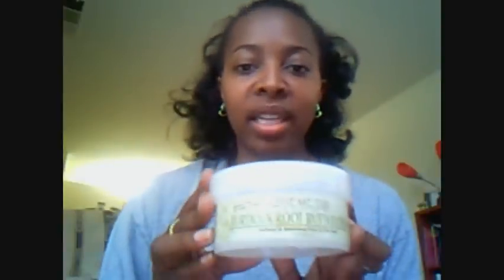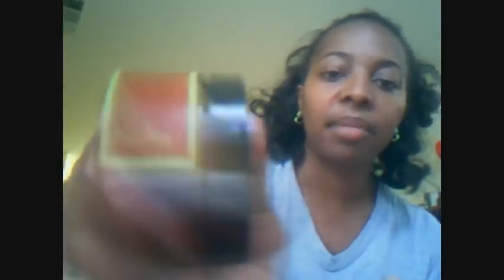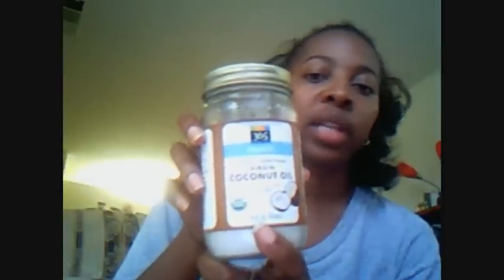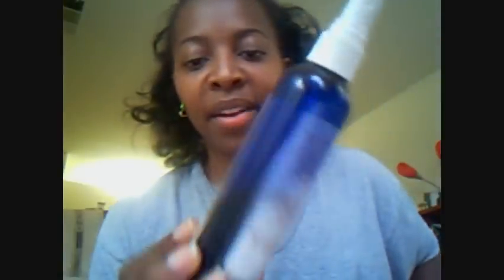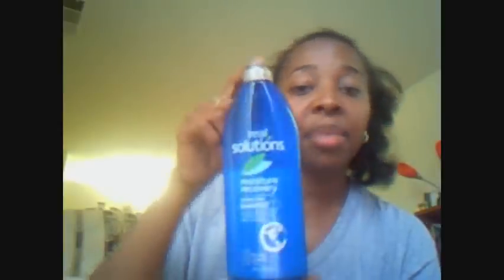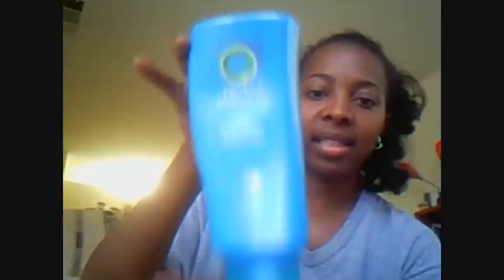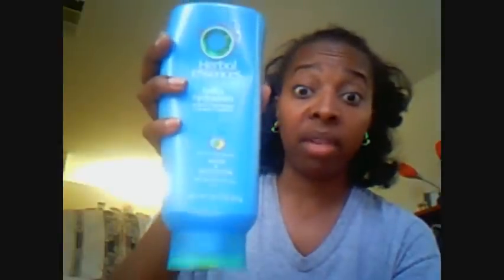**CONTEST**Product Junkies time to cash in!! - **closed**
Rules:
2) Must provide mailing information to receive prize.
3) Create a video revealing/demonstrating your product junkie-ism.
4) Please include pictures of products and a count of the number of products and an estimated dollar amount spent.
5) No time limit, you can begin with your transition and go to the present, use any product you ever put on your head.
6) Be creative and fun.